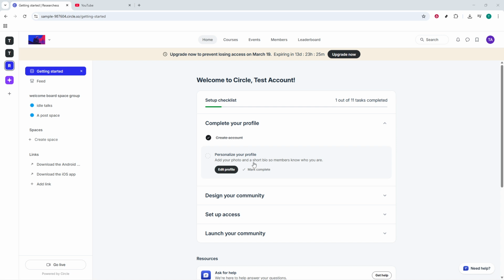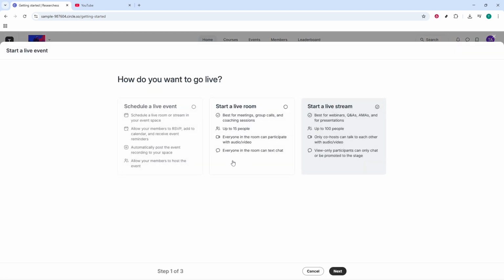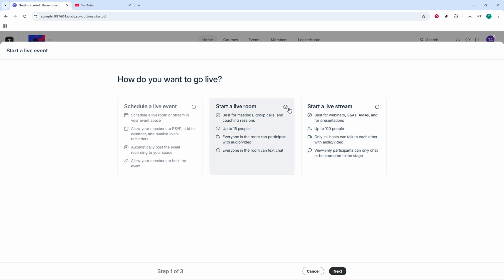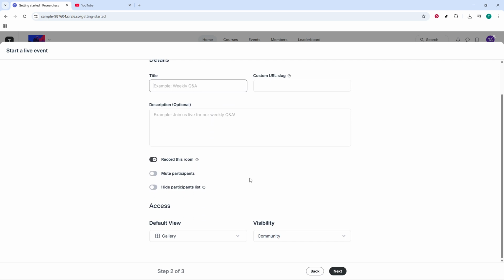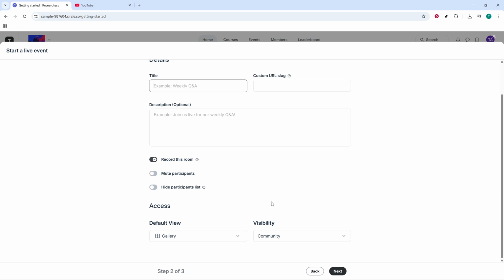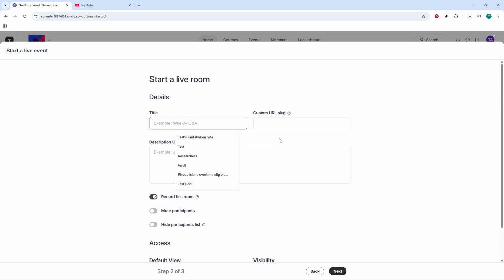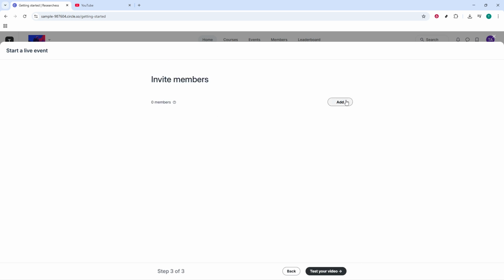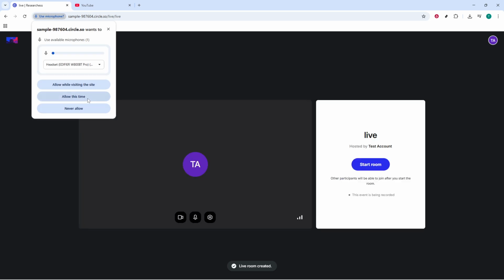How To Set Up A Live Stream In Circle (Full Guide)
Learn how to easily set up and manage your first live stream within your Circle community. This overview covers the essential technical steps to get you live and interacting with your members in no time.

In this video, you will learn:
• How to enable the live stream feature in your space
• Tips for configuring your camera and audio settings
• How to schedule or start an unlisted live stream
• Managing community interaction during the broadcast

Mastering the live stream tool is the best way to increase engagement and provide value to your audience. Following this overview will ensure a professional setup every time.